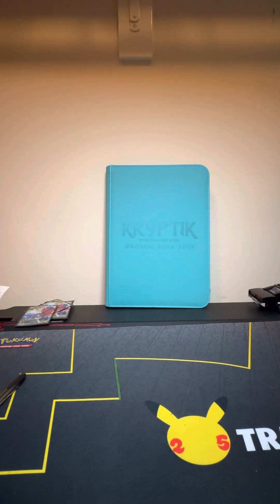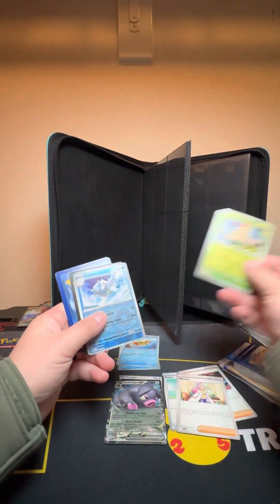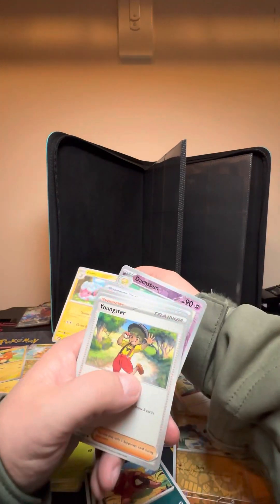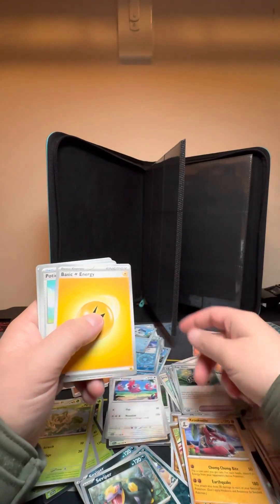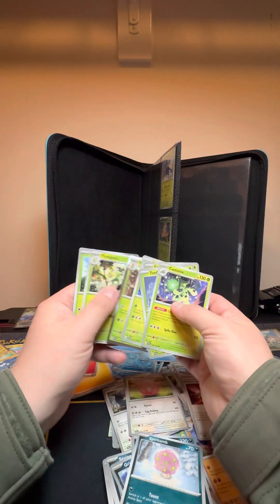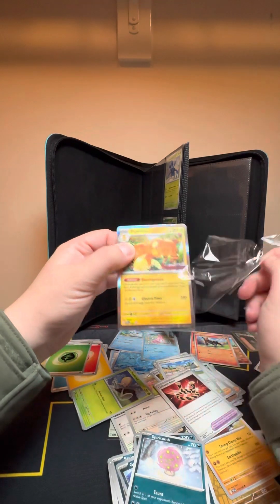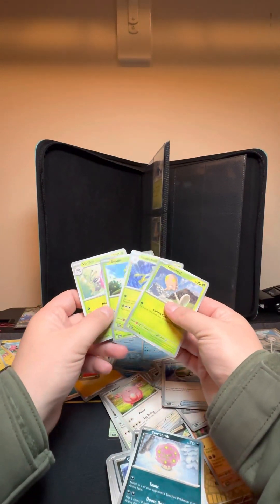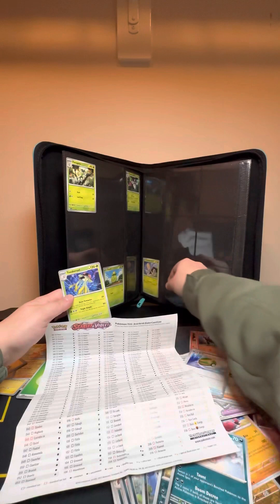Scarlet and Violet Master Set Episode 1 Part 1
Welcome to my new master set series where you come with me to master the new sets! So far I need a new binder lol